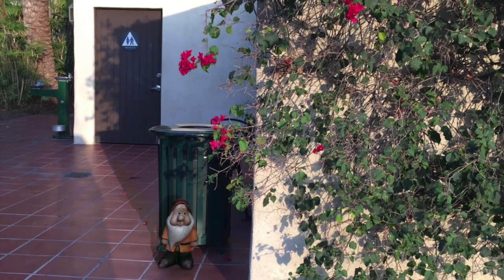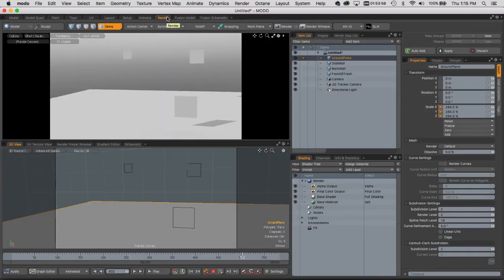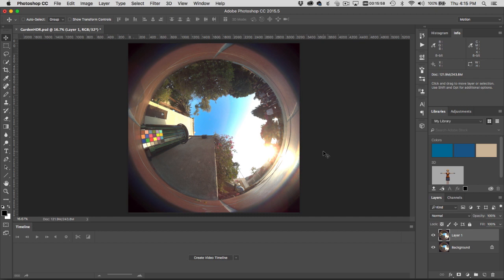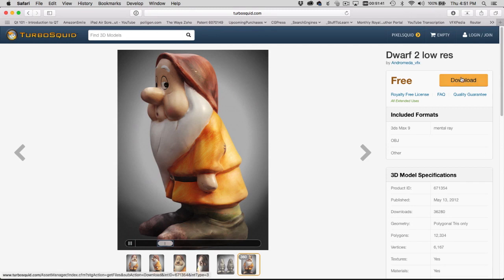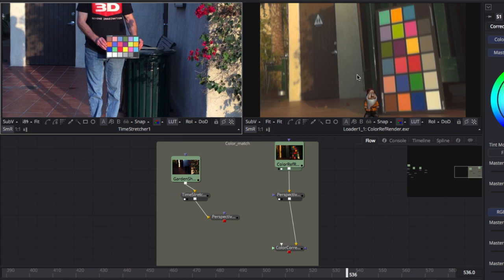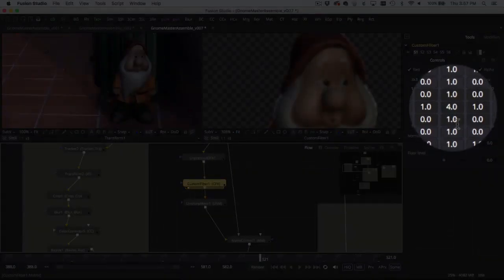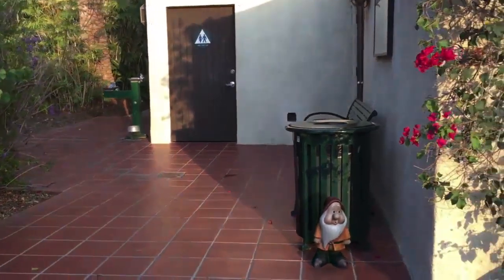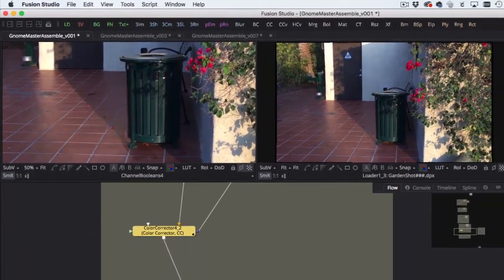Integrating CGI Into Your Movie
Today we walk through how to integrate Computer Graphics (CGI) into live action shots. Years ago this work would have required a major visual effects post production effort. Oh how the times have changed...

Topics covered in this video:

1. Correct Lens distortion for 3D tracking

2. Apply camera tracker and adjust controls in After Effects

3. Tracking point characteristics/settings

4. Setting 3D axis origin and ground plane

5. Modeling shadow size and direction

6. Creating An Equi-rectangular HDR Light Probe

7. Merging nodes in Resolve

8. Sharpness and color correction ect...

Have you ever wanted to learn an app but discovered you don't have the spare 40 hours that the available training requires to get you up to speed? Then welcome to Moviola's Survival Guide tutorials on cinematography, visual effects, post production editing, and other topics related to the film making process.

These guides focus on the core skills you need to become useful in an application. We're not going to teach you everything there is to know about the app, but we teach you how to get the important things done, and provide a foundational understanding that will enable you to easily learn specific tools as you need them.

FILMTOOLS:
For all products related to cinematography and film work, check out our sister company, Filmtools.

Filmtools supplies the major motion picture studios, corporate and industrial film and video makers, students and hobbyists with expendable supplies, cameras and accessories, grip and lighting equipment, and everything else needed to create films and videos.